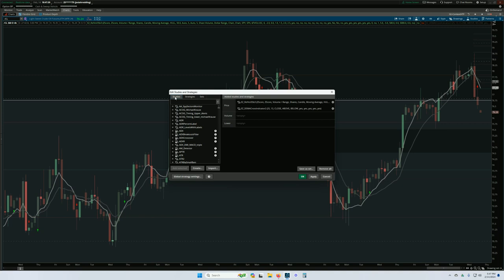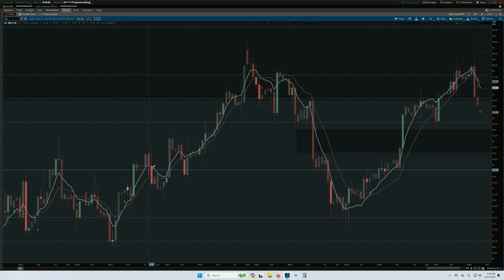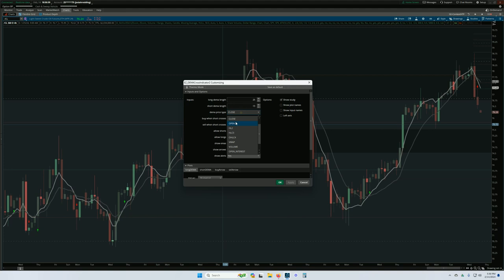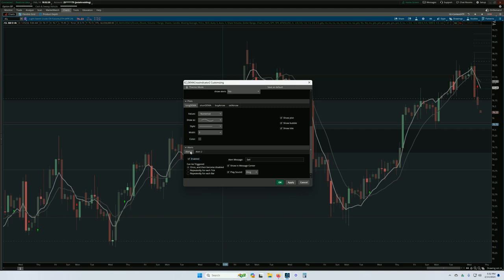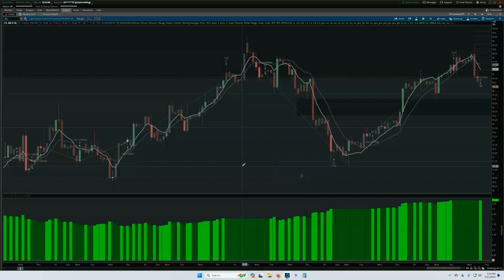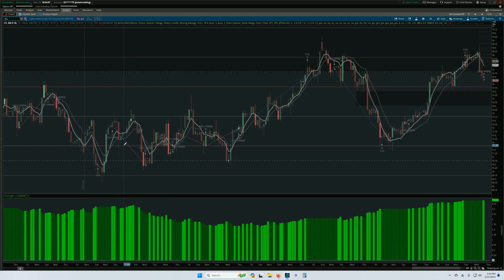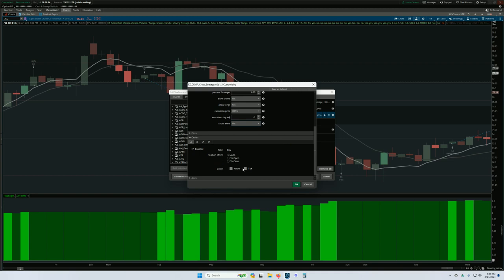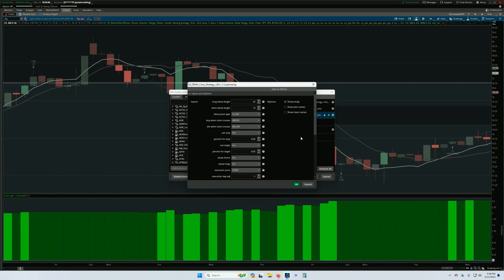DEMA Crossover Indicator and Strategy - Settings Walk Through - Thinkorswim Tutorial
This is a settings walk-through and how-to guide for the Easycators DEMA Crossover indicator and strategy.